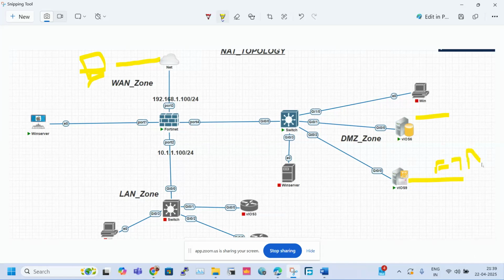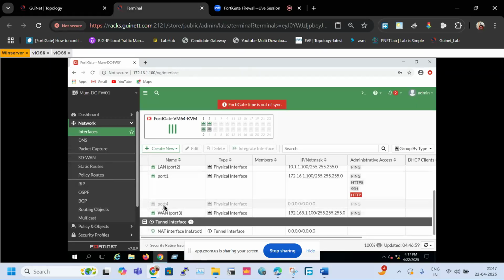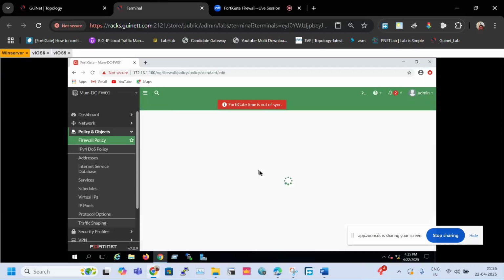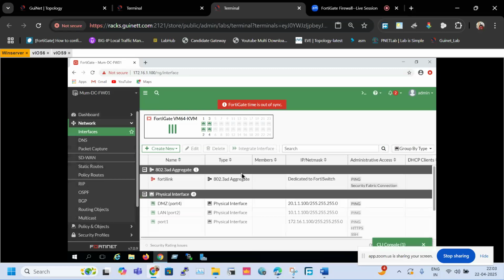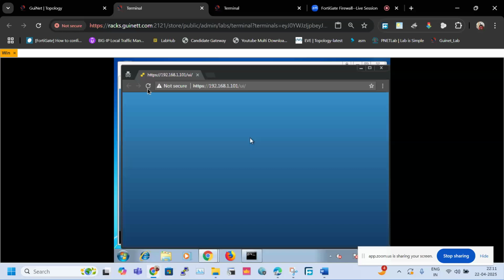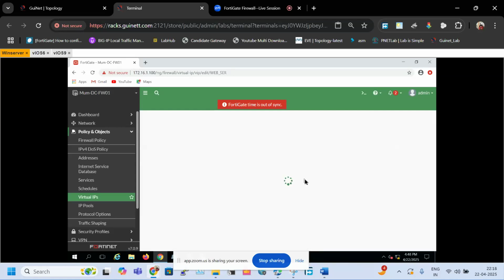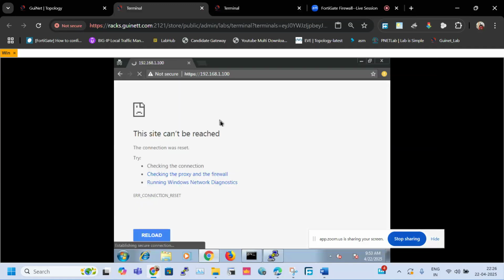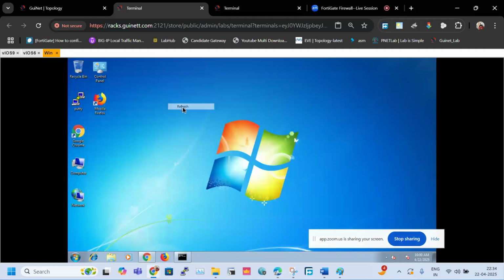DNAT Explained with Lab | FortiGate Destination NAT Configuration Step-by-Step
Confused about DNAT (Destination Network Address Translation)? In this video, we explain the DNAT concept in simple terms and walk you through a complete lab setup for hands-on learning. Whether you're preparing for CCNA, CCNP, or firewall certifications, this tutorial is a must-watch!

🧠 What You’ll Learn:
✅ What is DNAT and how it works
✅ DNAT vs SNAT – Key differences
✅ Real-world use cases of Destination NAT
✅ Step-by-step DNAT lab configuration
✅ Troubleshooting and verification tips

Cisco Courses:
◆ CCNA 200-301
◆ CCNP Enterprise-ENCOR
◆ CCNP ENARSI
◆ CCIE IE

Firewall & Loadbalance Courses:
◆ FortiGate Firewall
◆ Cisco ASA Firewall
◆ Shopos Firewall

Cloud Courses:
◆ Azure
◆ AWS
◆ GCP